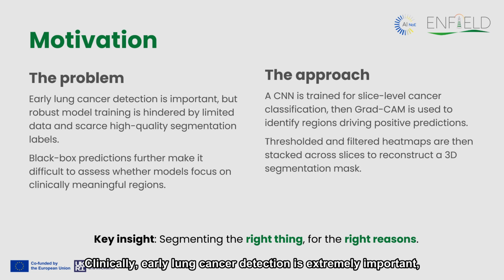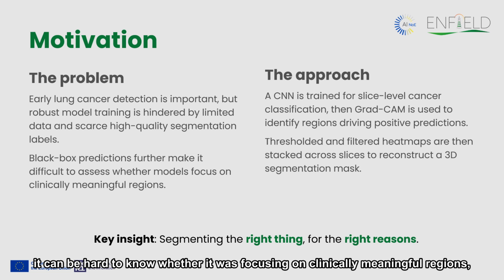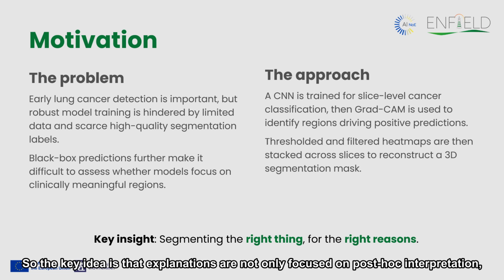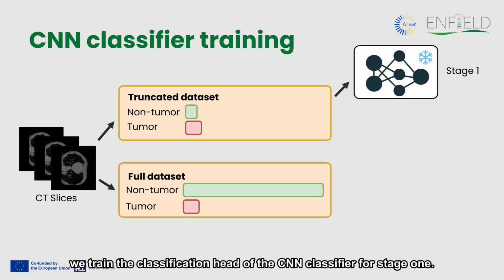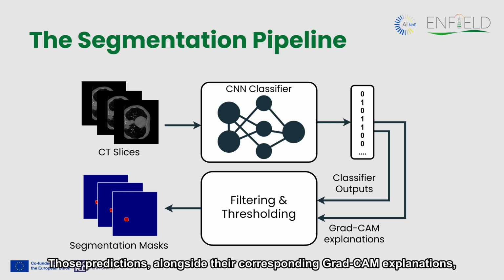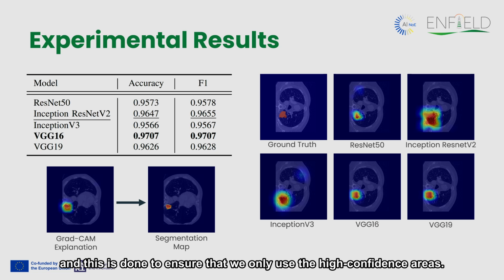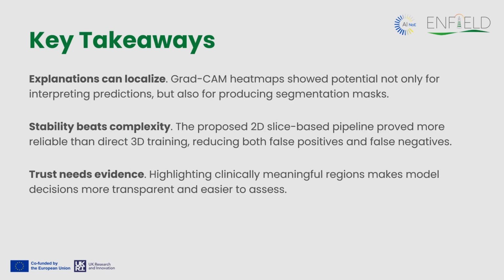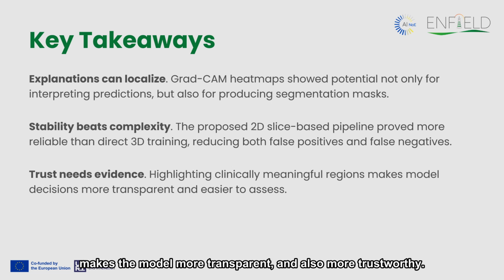ENFIELD DEMOS - "Explaining Medical Image Segmentation" - UPB